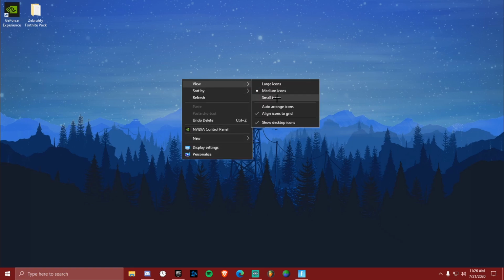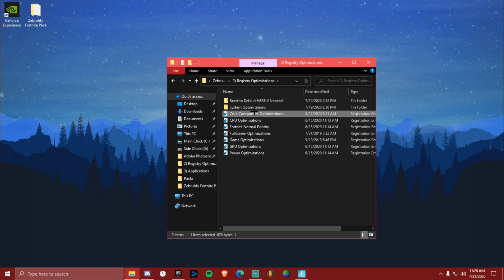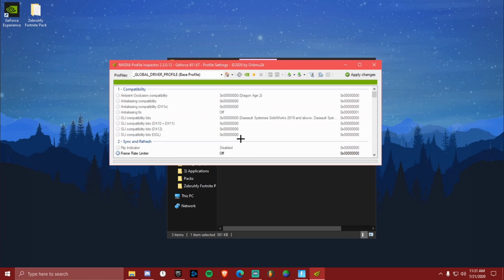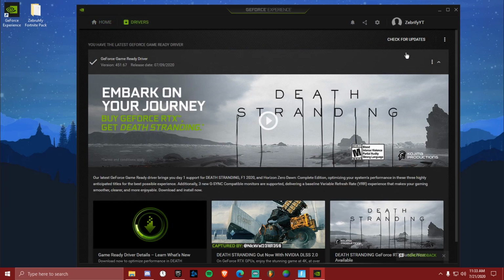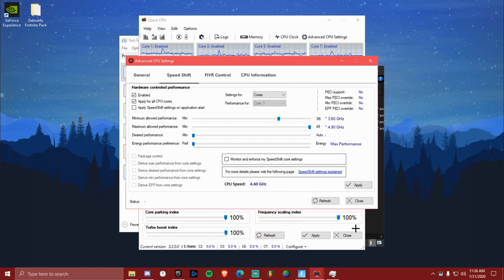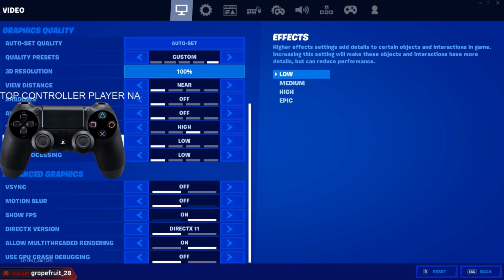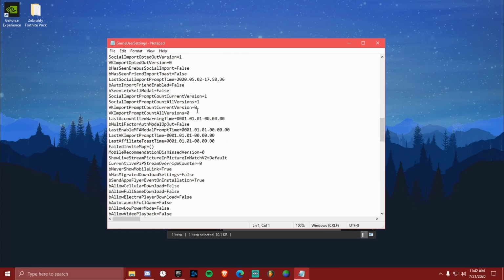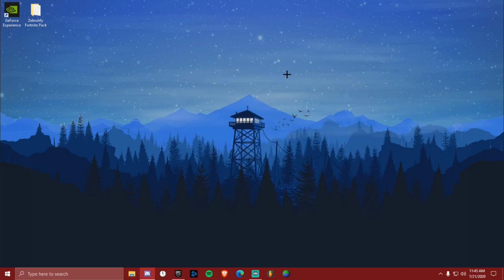BEST Fortnite Settings Chapter 2 Season 3 (Fortnite Settings Guide) CH2S3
I also stream daily on twitch now so make sure to follow me above!! thanks guys

Topics Covered: lower your ping in fortnite, how to get lower ping in fortnite, how to get 0 (zero) ping in fortnite, fortnite 0 ping, fortnite zero ping, ping fortnite, how to improve ping in fortnite, fortnite network optimization guide, itsjerian ping, decrease your ping in fortnite, fortnite get better ping, fortnite decrease ping, fortnite get lower ping, fortnite ping tips, fortnite tips to reduce ping, fortnite instantly reduce ping, zebruhfy improve ping, zebruhfy 0 ping, fortnite best ping, fortnite how to get better ping, ping, fortnite best settings, fortnite settings, fix fortnite, fortnite high fps, fortnite higher fps, fortnite fix stutters, fortnite fps stutters, fix game crashing, fortntie game crash, fortnite fix game crash, fortnite fix fps stutters, fortnite fps, fps, best fortnite settings, fortnite good settings, fortnite best settings for performance, fortnite performance, performance